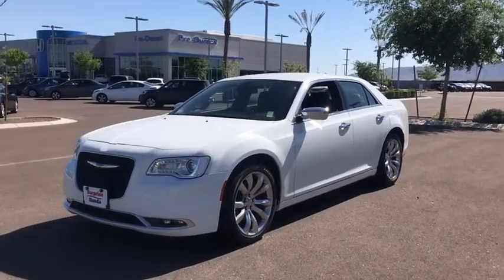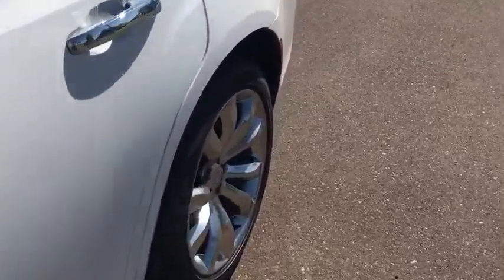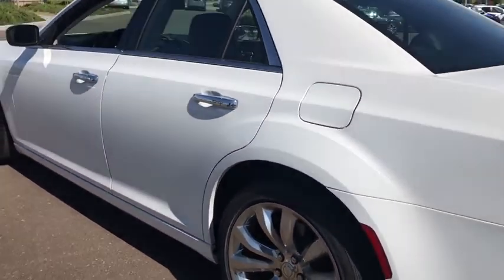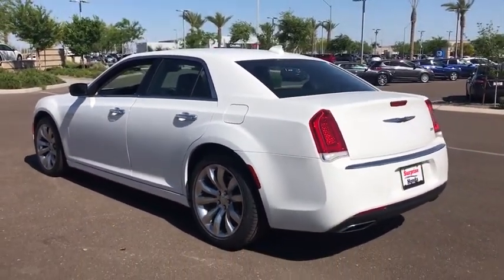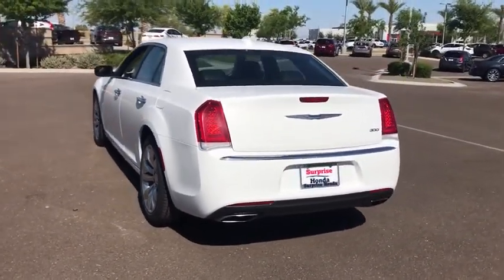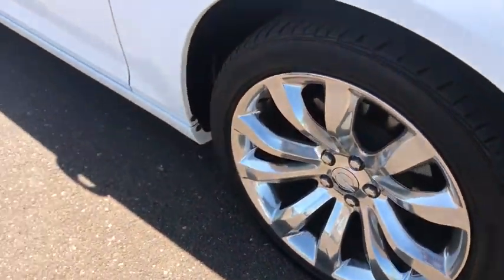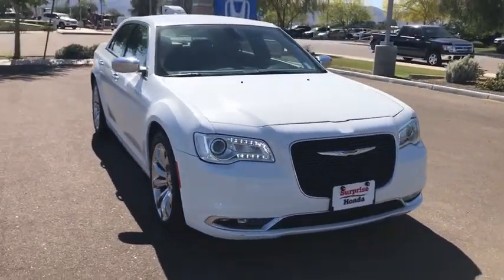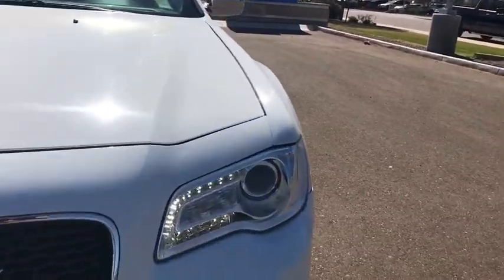2018 Chrysler 300 Phoenix, Surprise, Peoria, Avondale, Glendale, AZ 52554P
Surprise Honda: Servicing Phoenix, AZ near Surprise, Peoria, Avondale, and Glendale, AZ
2018 Chrysler 300 Limited - Stock#: 52554P - VIN#: 2C3CCAEG7JH194205

Surprise Honda
13270 Autoshow AVe